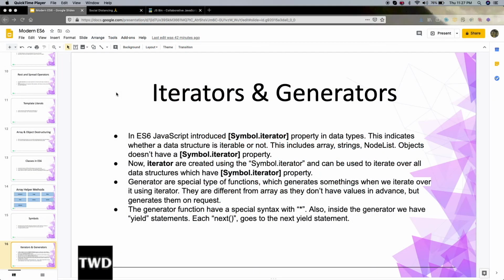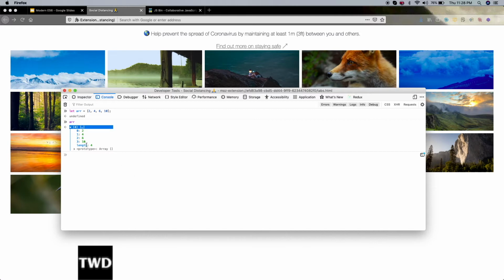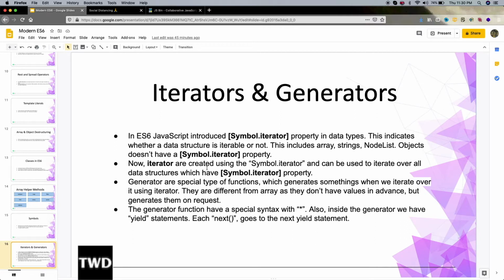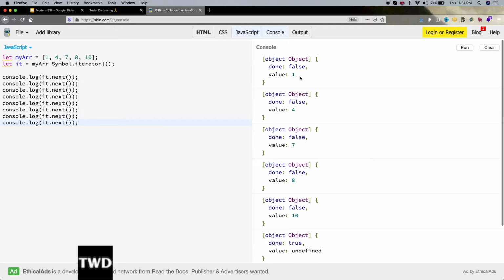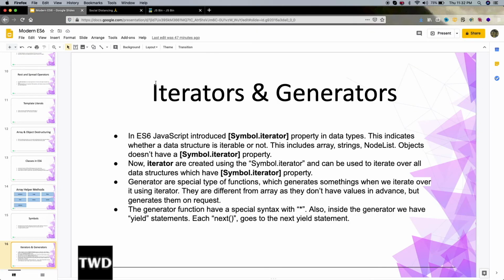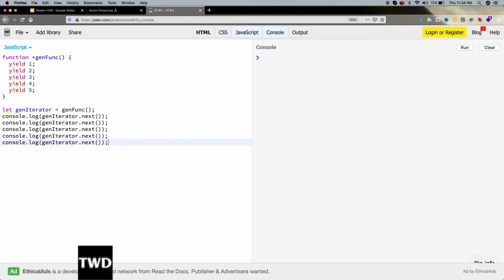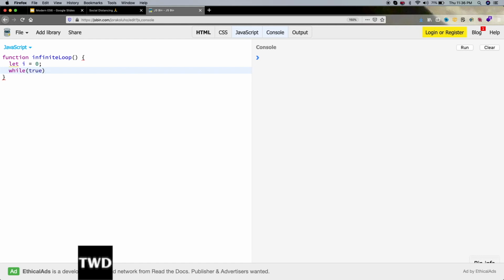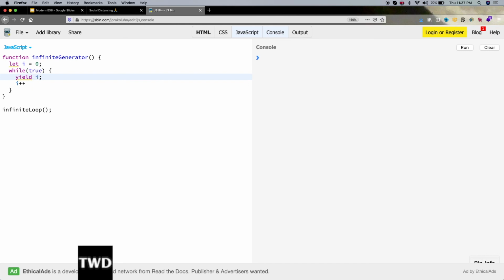Modern ES6 with Projects - Chapter 12 - Iterators and Generators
In Chapter 12, we are going to learn about a complex topics in ES6 - Iterators and Generators.

👨‍👩‍👧‍👦 Exclusive Facebook Group for developers